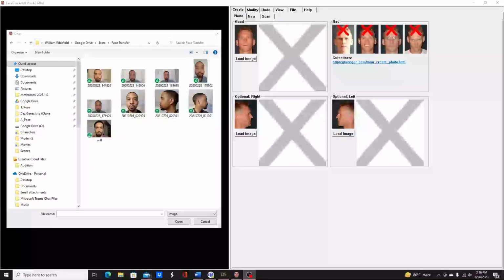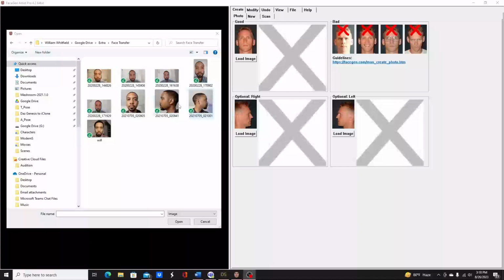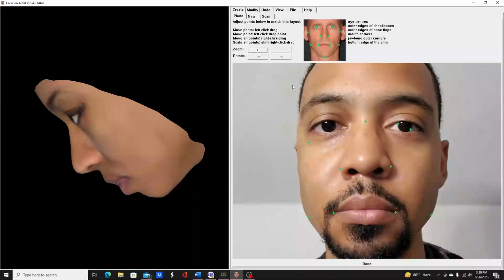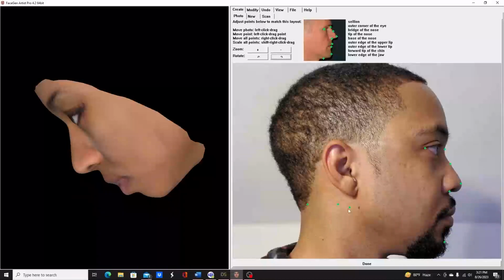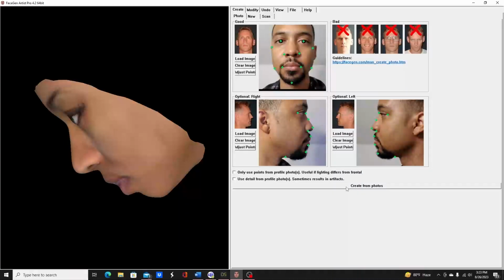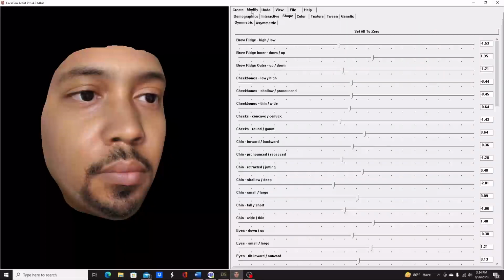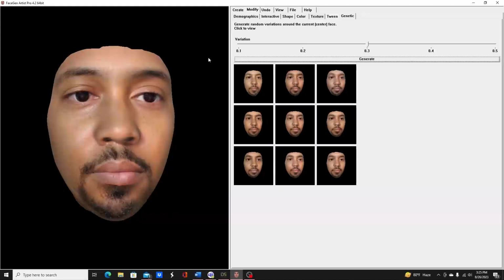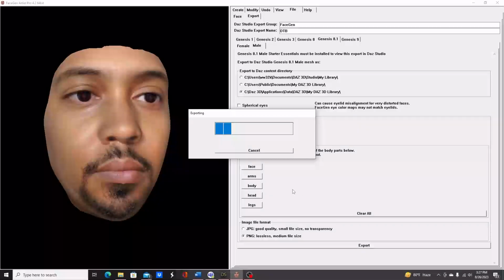Daz To Blender Workflow Part 1 Facegen Artist Pro 4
The first part of our Daz to Blender Workflow is using Facegen Artist Pro 4 to make custom faces for our Daz Studio characters. We will use FaceGen Artist Pro to create a face shape and texture based on photographs of a real person.

This video will describe the types of pictures required in FaceGen. How to place the markers on the pictures for FaceGen to track and generate a new face. We will review some of the options available for modifying the generated face. We will then go over how to export the face shape and textures from FaceGen Artist Pro 4 to Daz Studio 4.21. In the specific case of the video, it will be a Genesis 8.1 M character, but the workflow should work for any of the Genesis models.

NOTE: In this case, I may have needed to keep spherical eyes checked because I'm not pleased with how the eye geometry turned out. Results may vary.

0:00 - Intro
0:48 - Picture Requirements
01:52 - Placing markers on pictures
06:46 - Generating face and reviewing results
07:46 - Customization options
09:36 - Export options